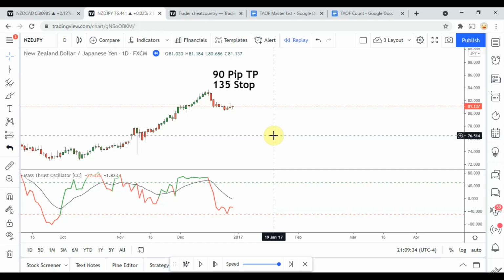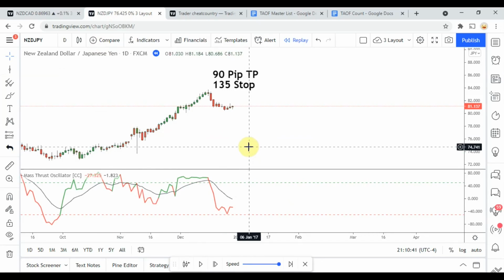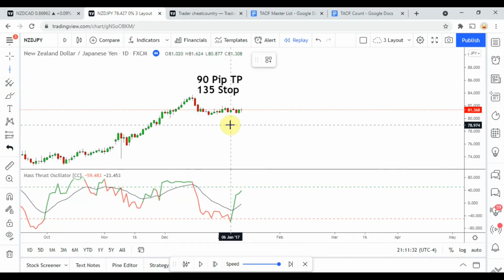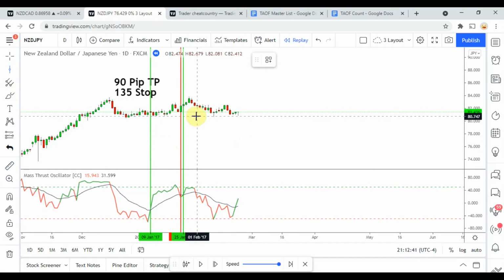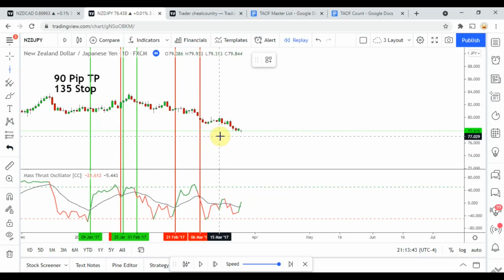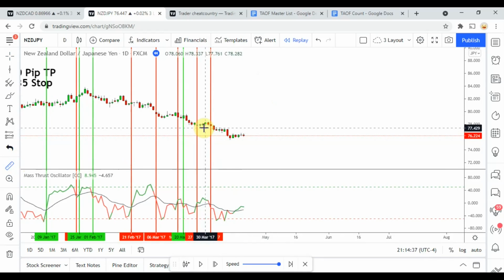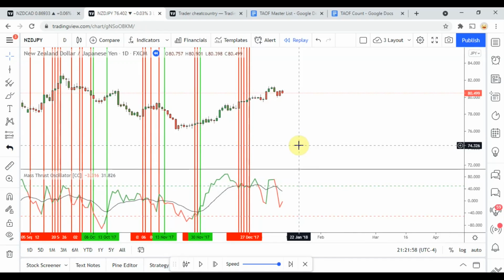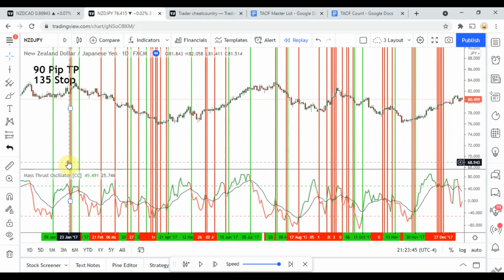Best Tradingview Indicators to Use | Mass Thrust Oscillator Indicator Testing